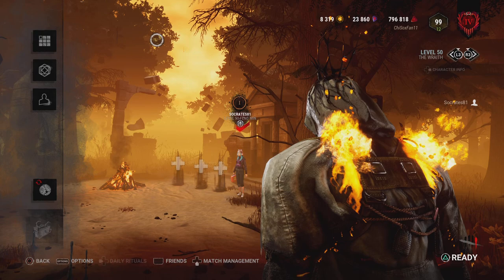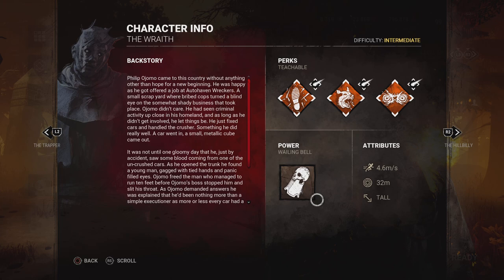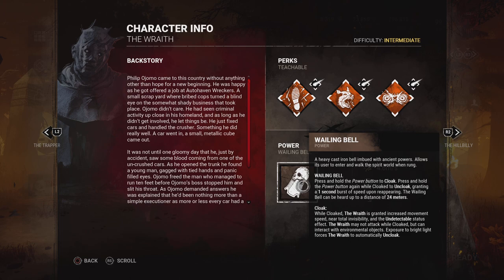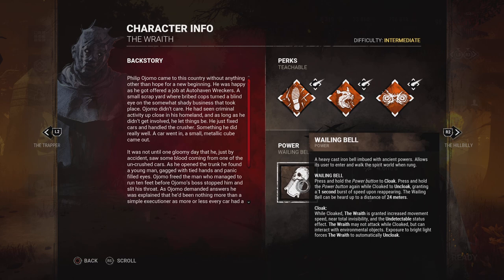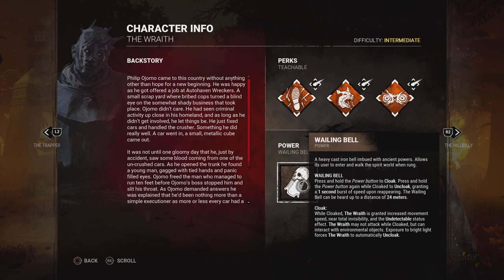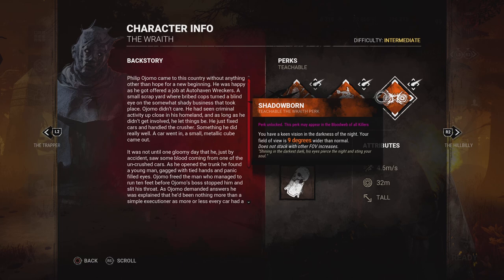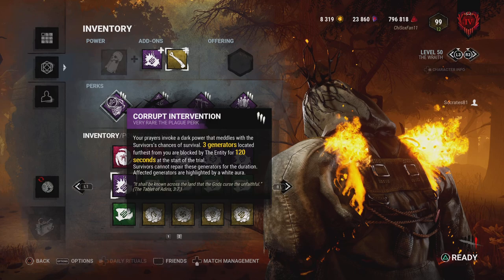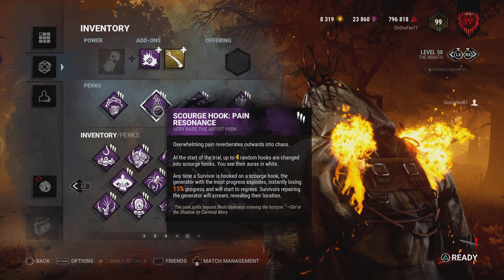The VERY Basic Beginners Guide To The Wraith!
If you've never played The Wraith before -- you've been missing out!  In our second Basic Beginner's Guide. we'll talk about this incredibly fun killer:  we'll talk about strategies to use, perks to run, and demonstrate some basic tips when playing this underrated killer.  Hope you enjoy!

Special thanks to Potato Fairy for her design of the fantastic thumbnail!